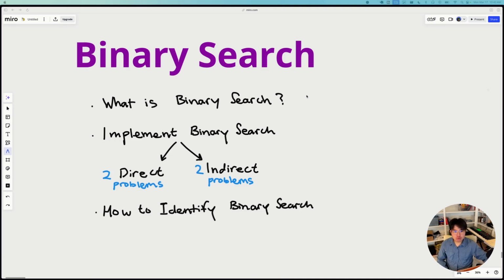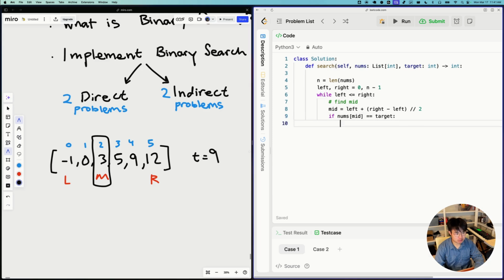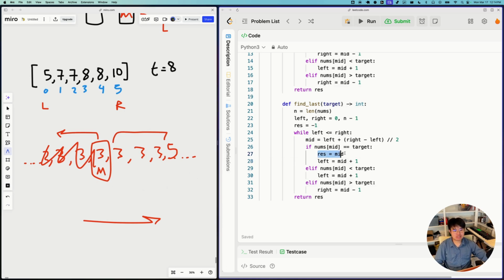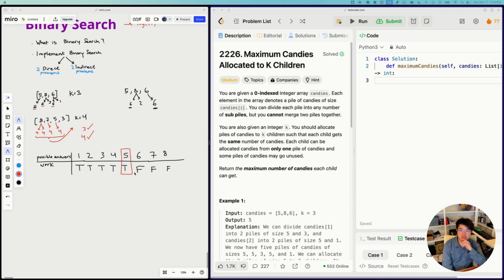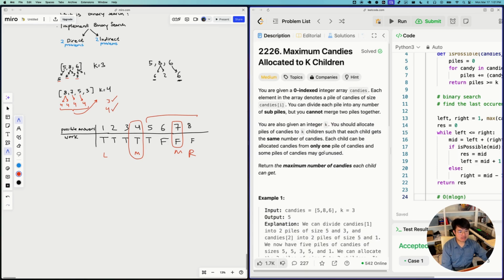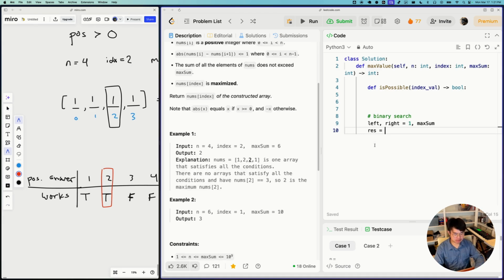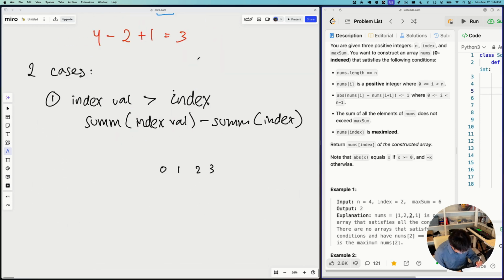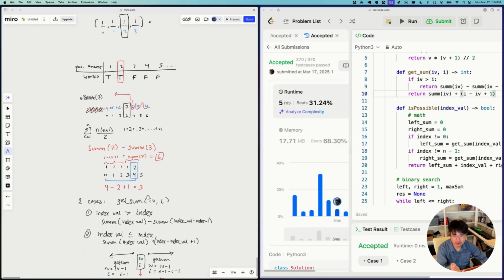Everything you need to know about Binary Search!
Please let me know if there is anything I can improve.

[Timestamps]:
00:00 Intro
1:26 What is Binary Search?
5:21 Problem 1
11:02 Problem 2
17:22 Problem 3
32:34 Problem 4